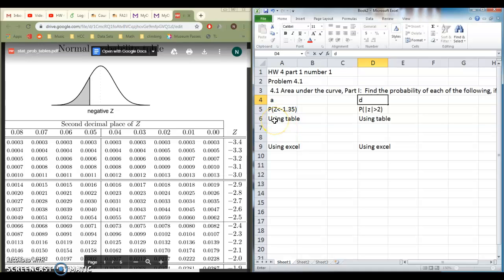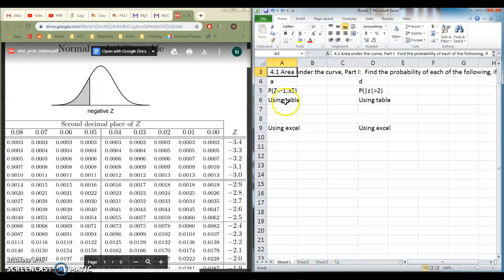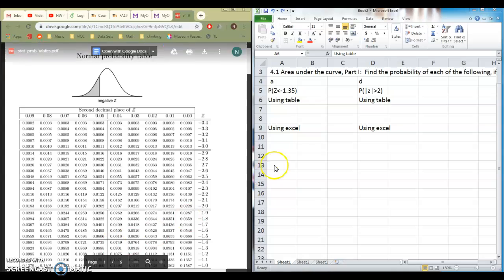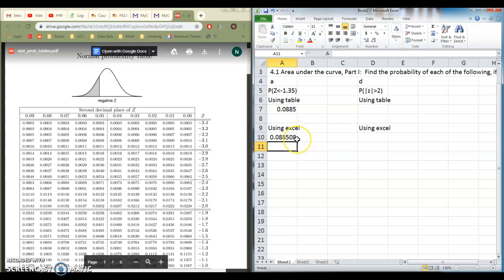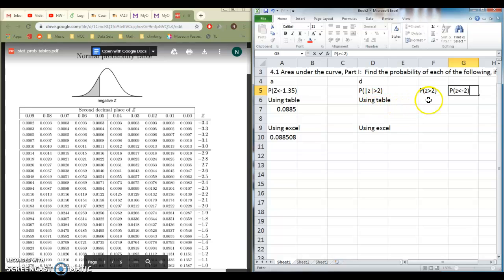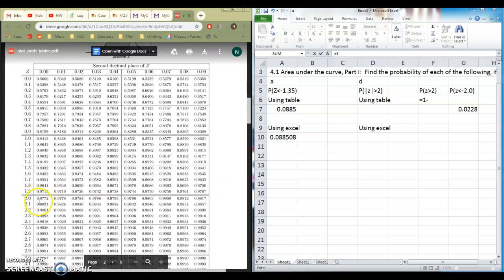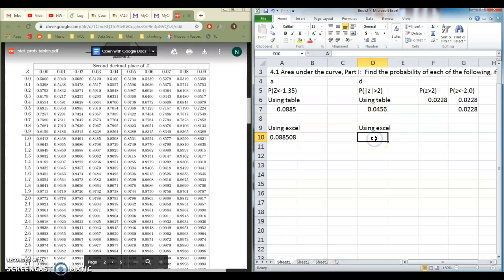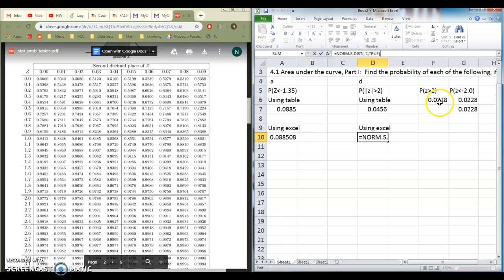HW 4 part 1 question 1